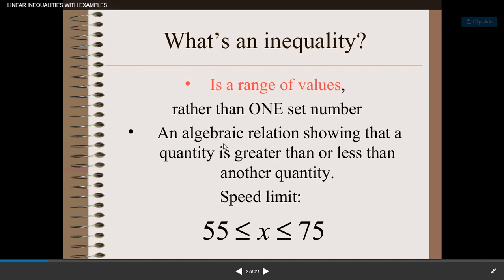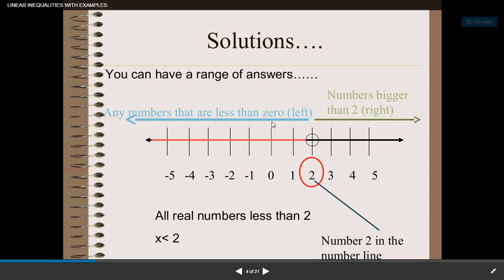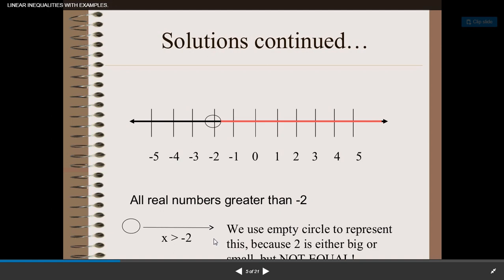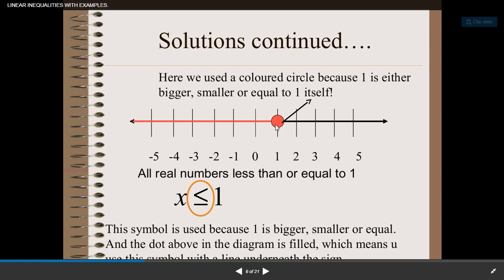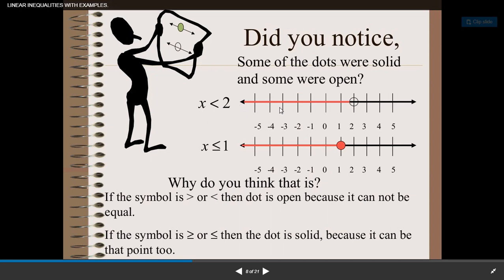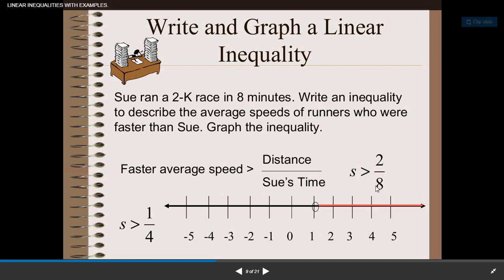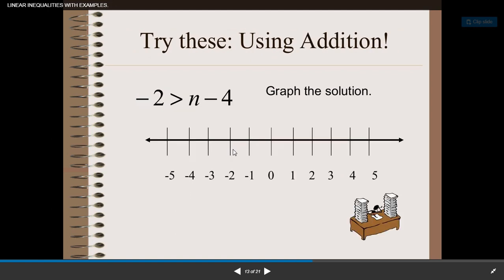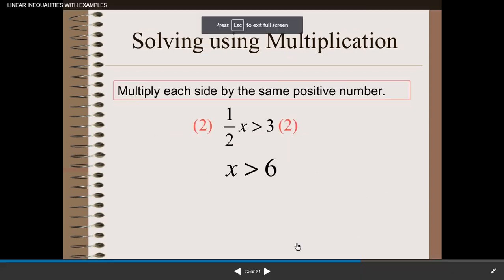CAIE Grade 8 Intro to Linear Inequalities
An introductory video for the concept of Linear Inequalities. Includes algebraic simplification and representation on a number line.